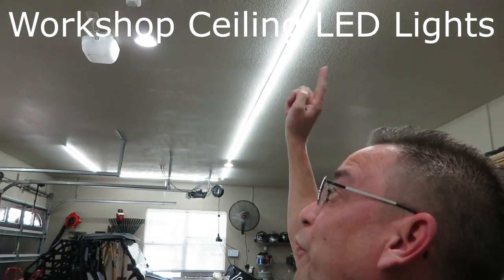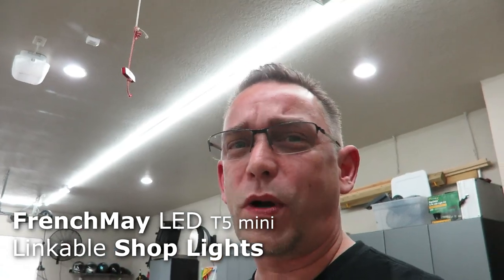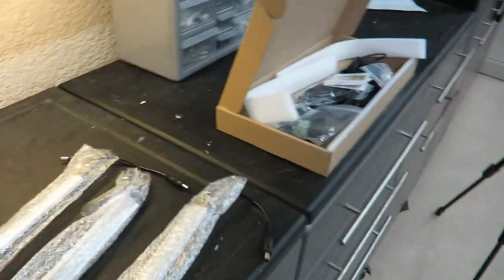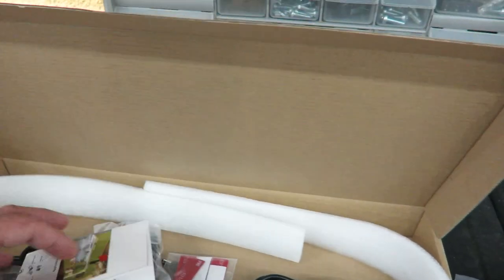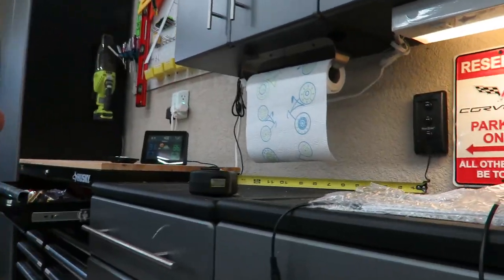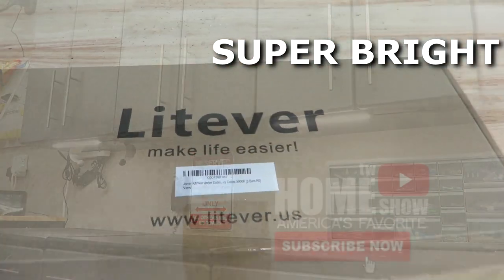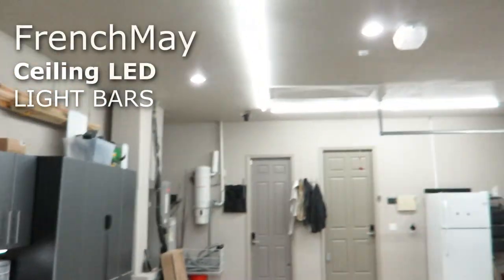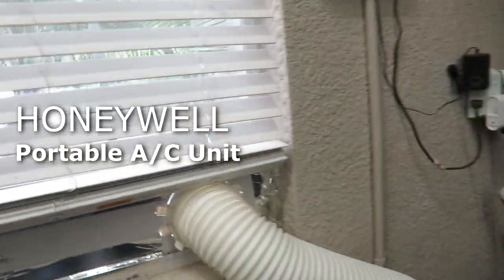UnderCabinet SUPER BRIGHT LED Light Bars | Garage, Kitchen, Attic, Workshop | BRIGHTER LIGHTING!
I don't think you can make your Garage, Workshop, Kitchen or Attic any Brighter! I really do love these inexpensive little compact LED Light Bar Kits (LITEVER). They are really easy to install and come with MORE than everything to make the installation EASY. I have mounted these kits in my Kitchen and now my Garage. The description of this product states they have a "DayLight Brightness of 5000K". I have listed ALL of the products that I used in my garage that was highlighted in this video, BELOW.

$30 -LITEVER LED BARS

$40 -FrenchMay LED T5 mini Linkable Shop Lights (6-PACK)

$170 -OEMTOOLS 24" Oscillating Wall Fan

$390 -HONEYWELL Portable A/C (Previously Used)

RaceDeck Interlocking Garage Flooring (Pick Your COLOR)